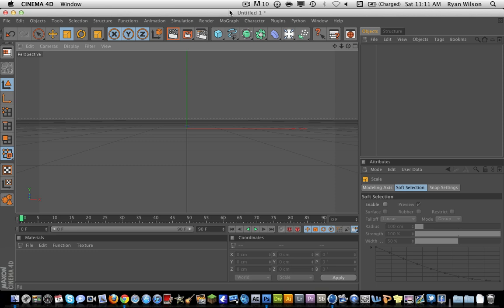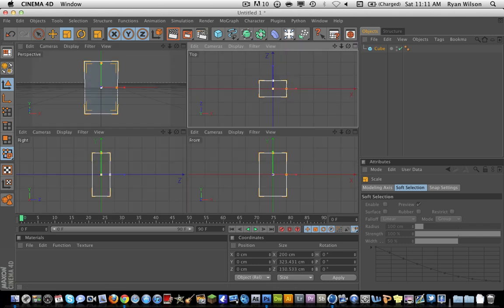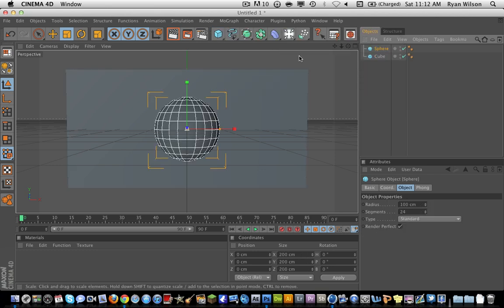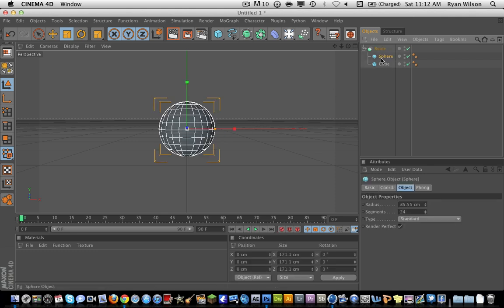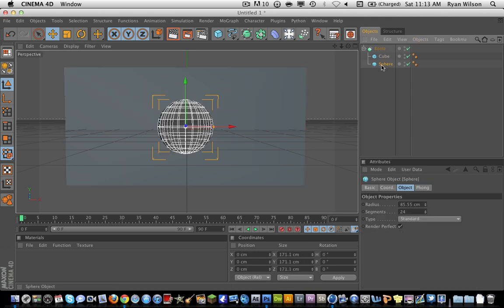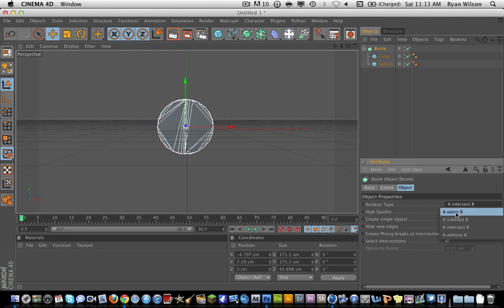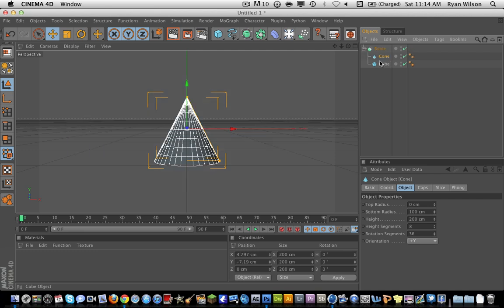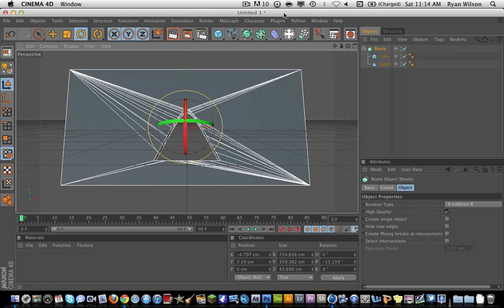Cinema 4d: Using The Boole Tool - Objects W/ Cut-Outs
How to use the boole tool in cnema 4d.